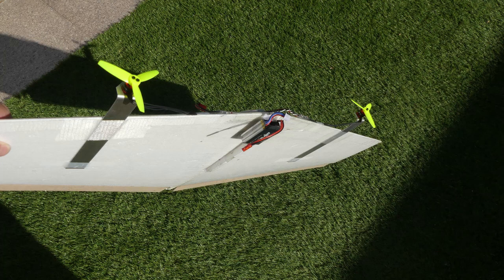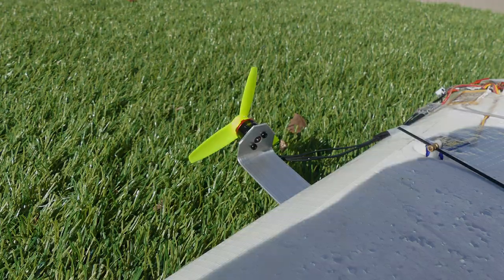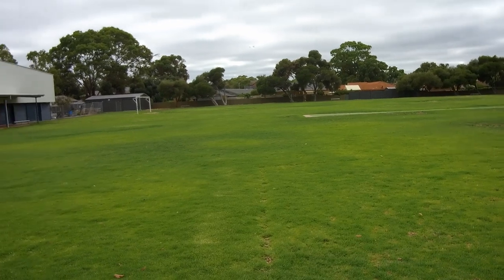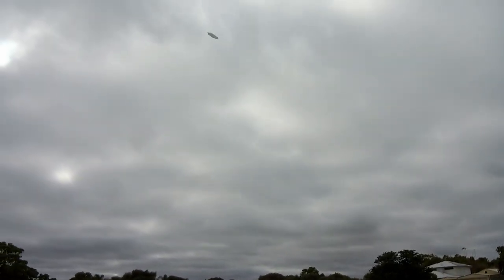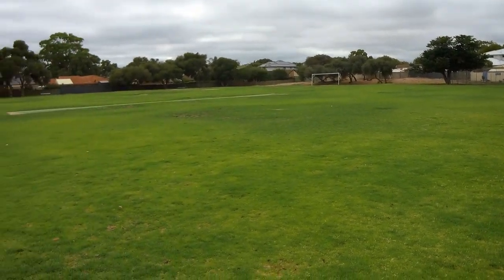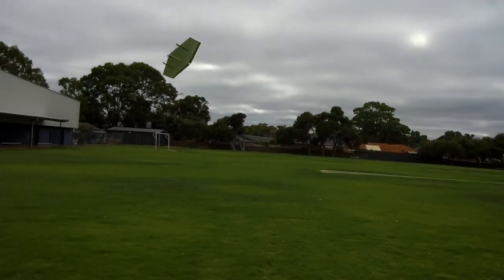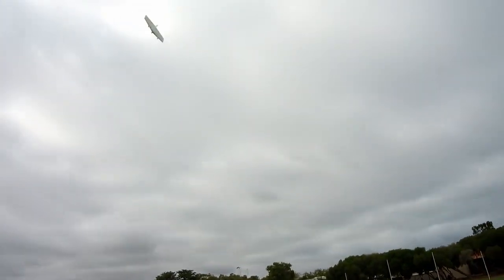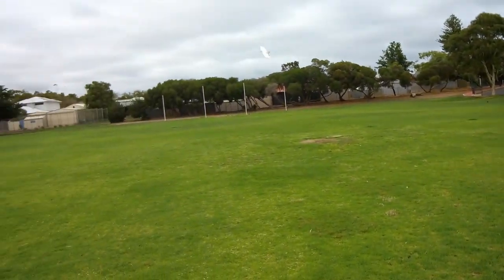3S Twin Motor Wiesel Light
FliteTest Power Pack H Twin on a Wiesel (Wisel) Light on 3S. Flying weight (inc lipo) 243g.

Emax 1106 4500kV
Emax 12A Bullet ESC
Genfan 3x3.5 props